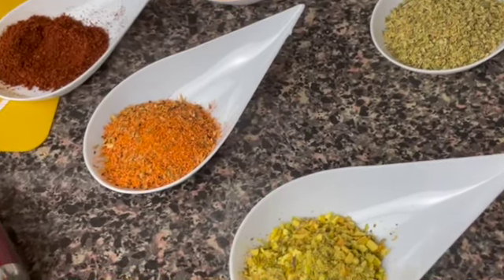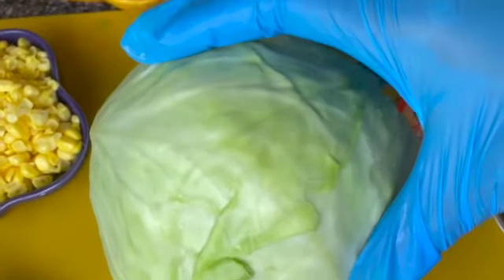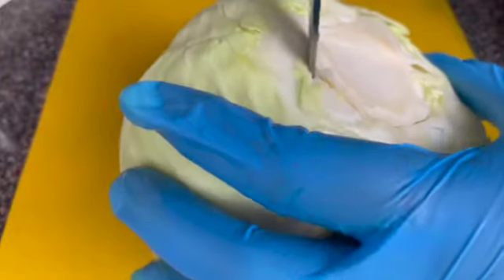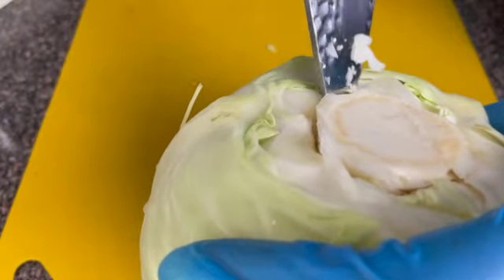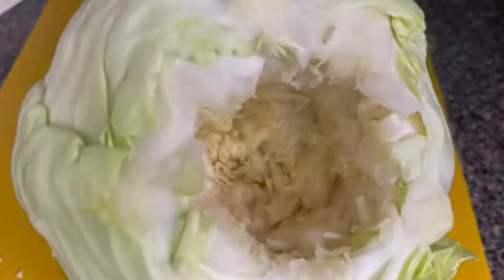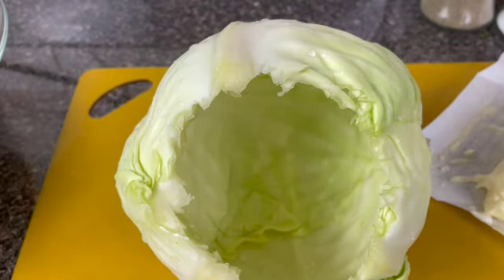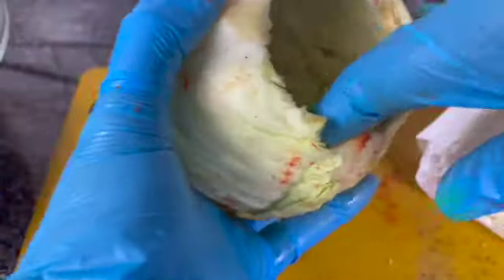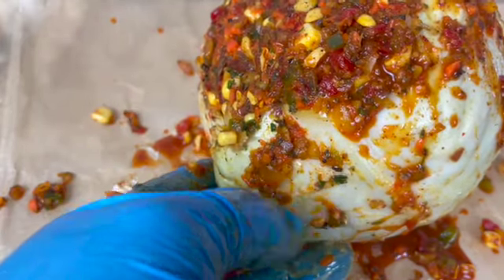Stuffed Cabbage & Shrimp Recipe | How To Make Stuffed Cabbage | Mouthwatering & Delicious (Try It!)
If you're new to the channel, welcome to my family!
I hope you all enjoy this detailed walk through!